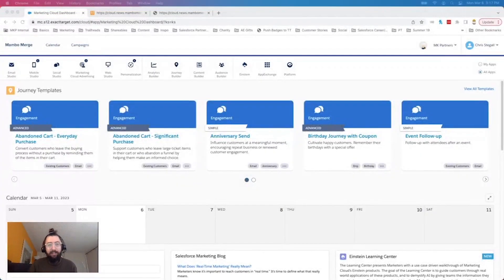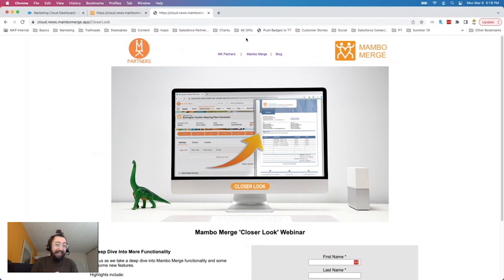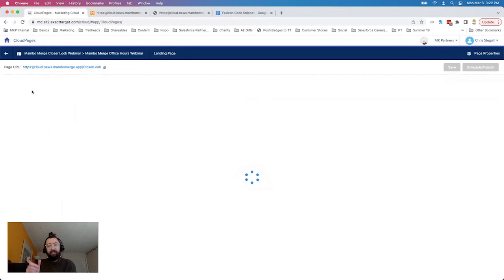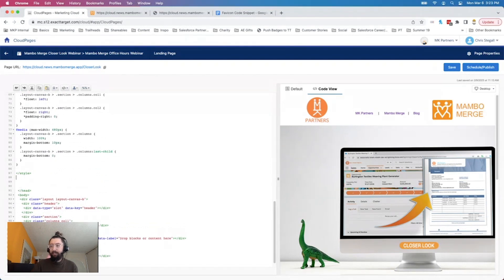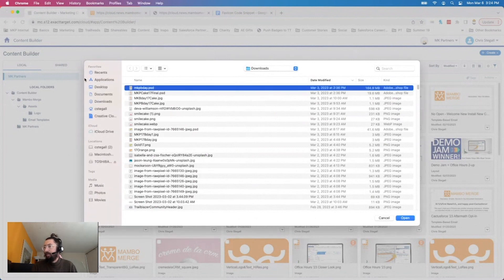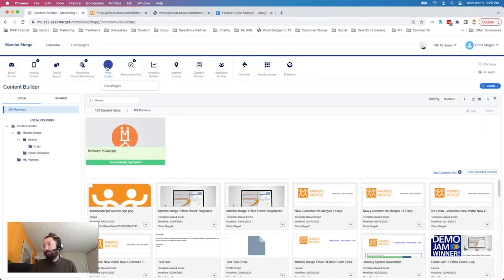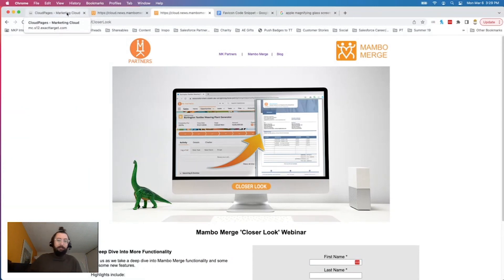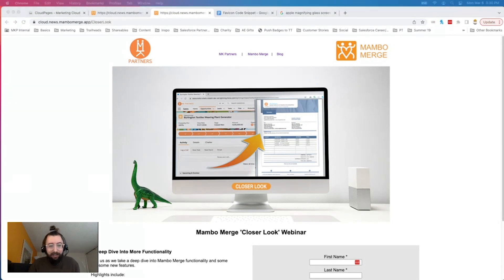Marketing Cloud How To's: Adding a Favicon to CloudPages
Tired of sifting through screens and documentation trying to find the easy way to add your Favicon (browser tab logo) to your CloudPages for landing pages, etc...? Look no further!

Chris walks us through, step-by-step, getting your favicon added to your pages in Marketing Cloud.

And here's the code snippet referenced in the video, so you can copy and paste (NOTE: ANGLED BRACKETS AREN'T ALLOWED IN YOUTUBE DESCRIPTIONS, SO BE SURE TO PUT THAT CODE SNIPPET BETWEEN THEM. THEY'RE THE "LESS THAN" AND "GREATER THAN" SIGNS):

link rel="shortcut icon" type="image/png" href="YOUR_IMAGE_URL_HERE"